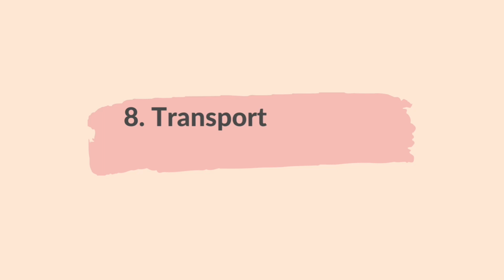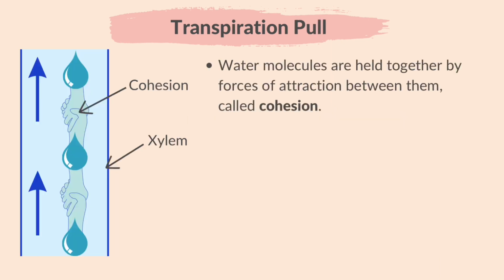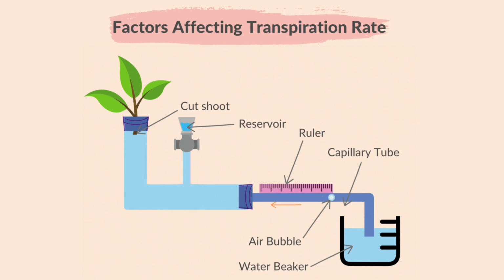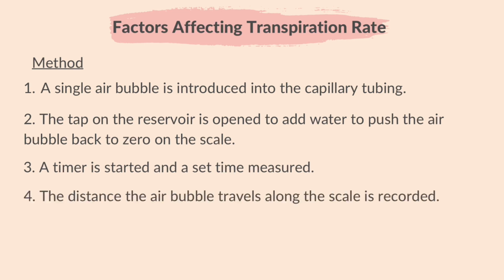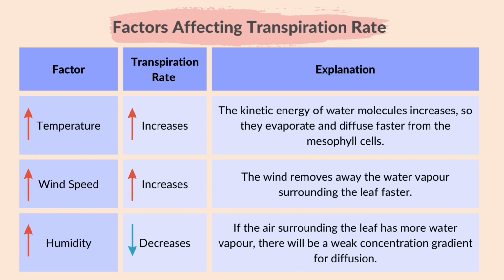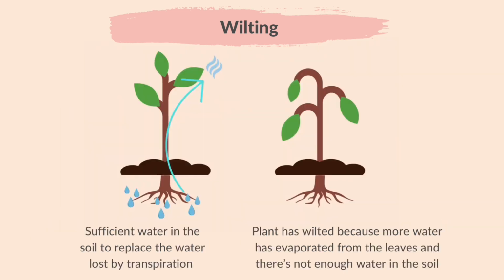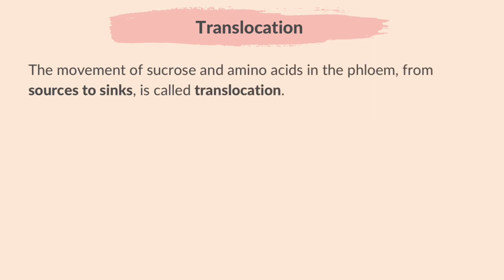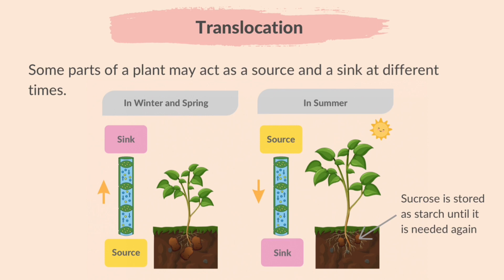Biology Transport In Plants Part 2 Video lesson